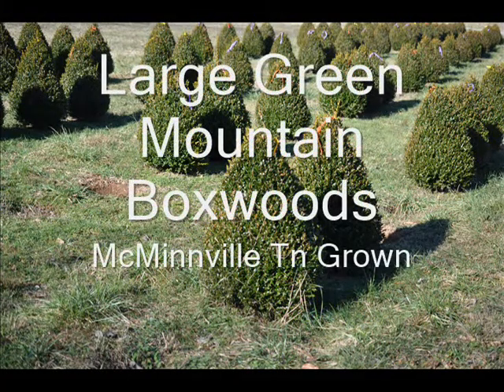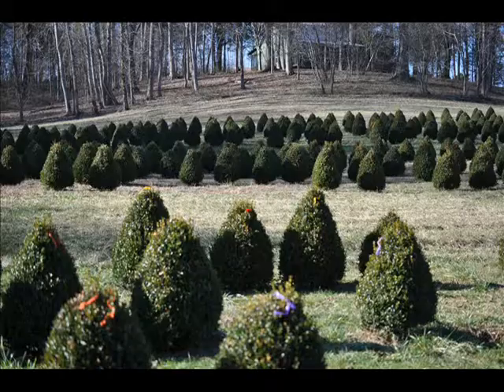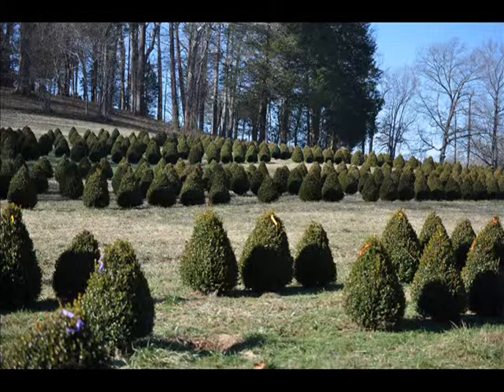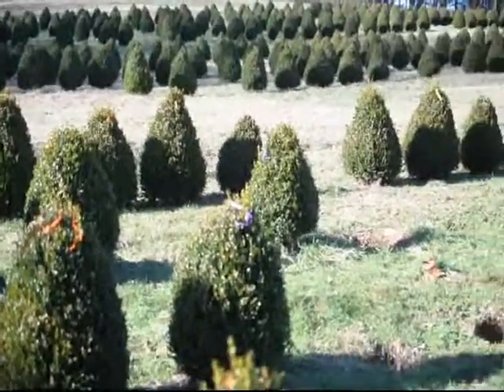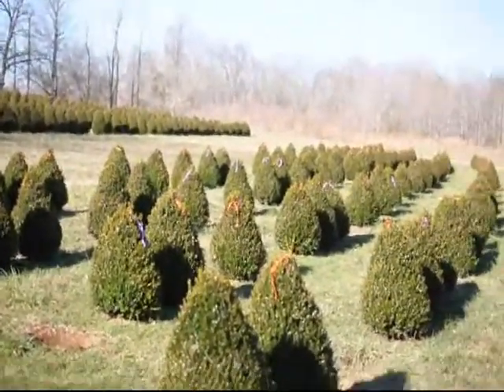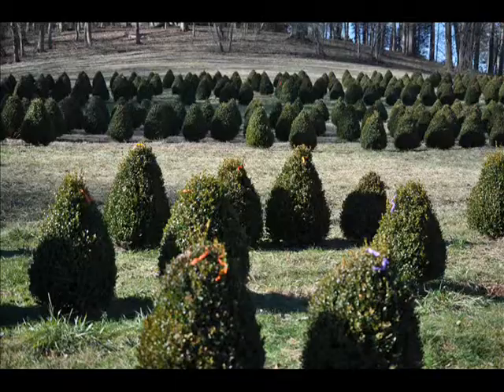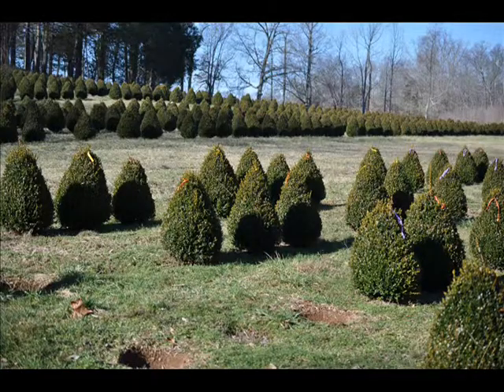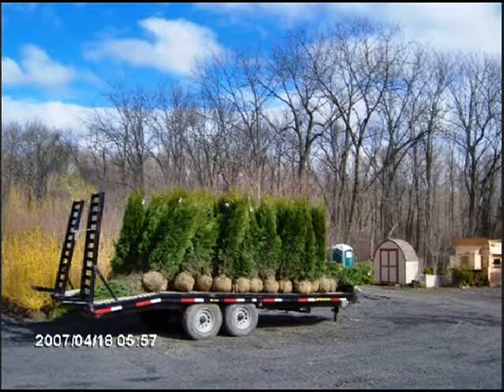Green Mt Boxwood For Nashville Tn Areas ,